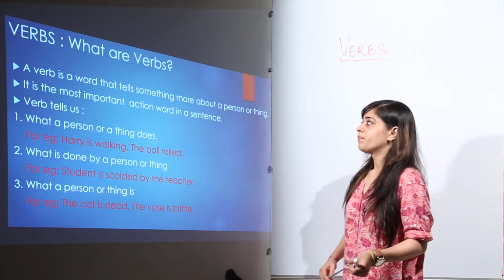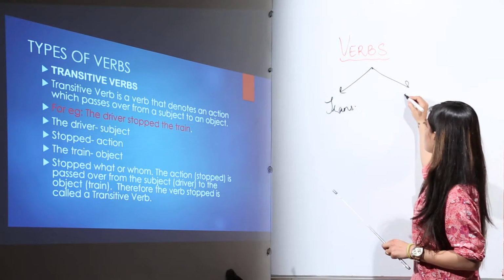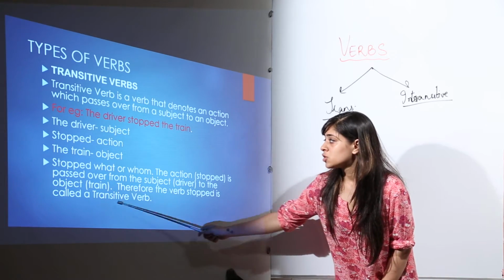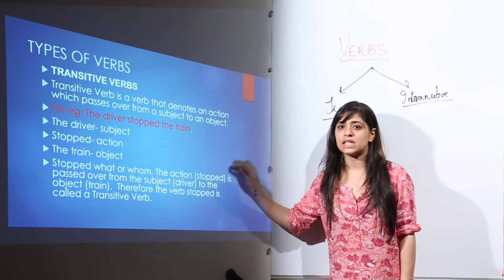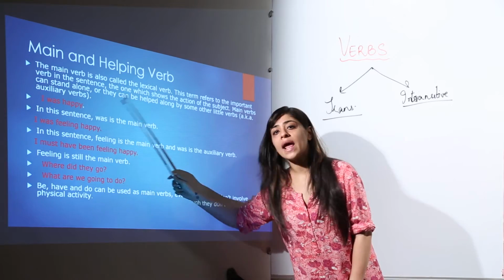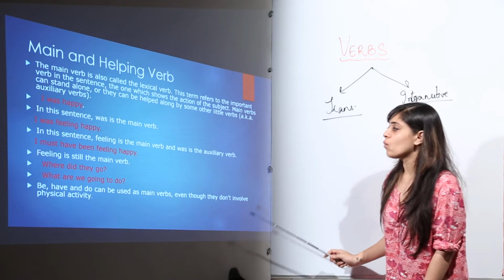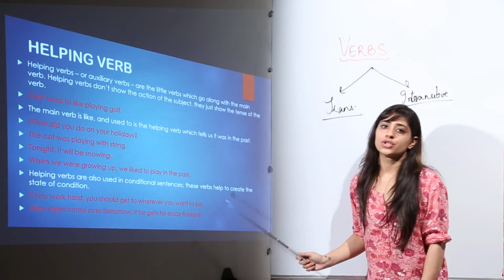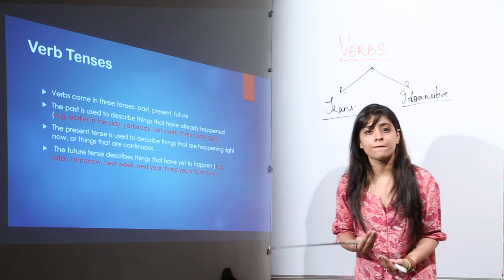Best Free Topic l ICSE l CLASS 12 l ENGLISH l Language Structure l Verbs l L38